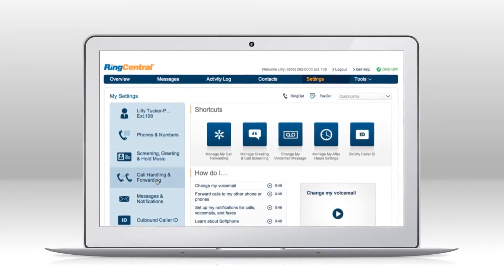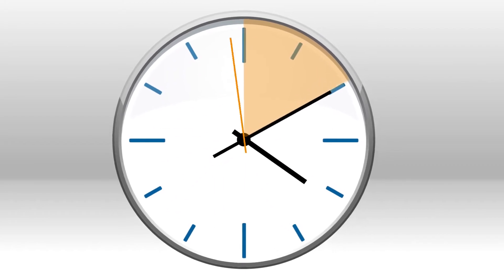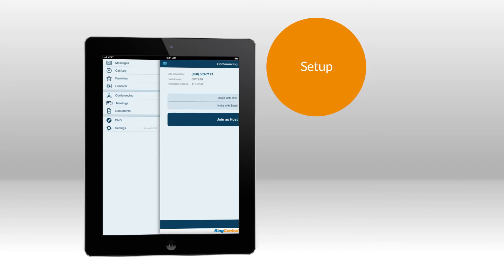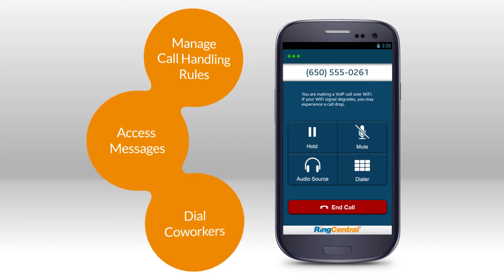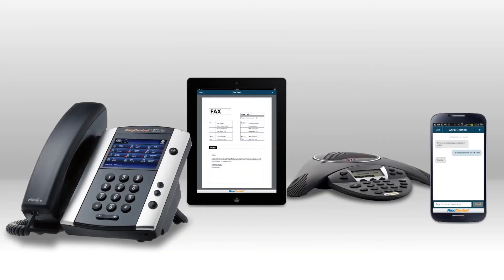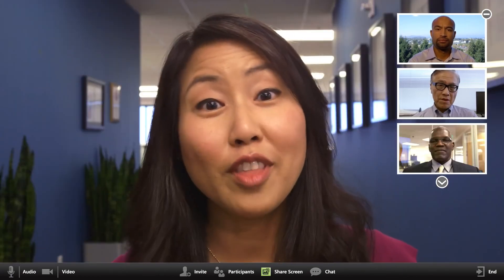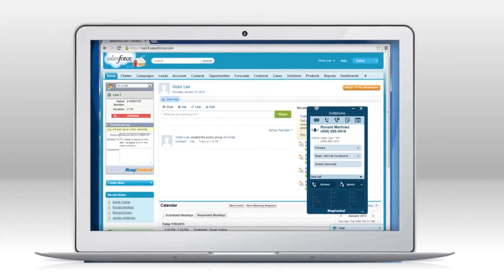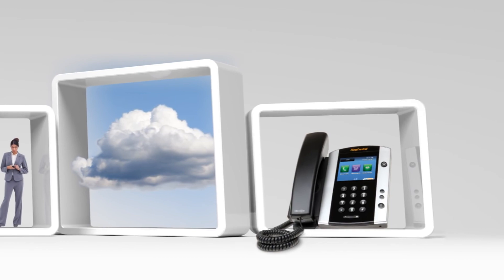Cloud Phone System - RingCentral Office - RingCentral - RingUC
RingCentral Office - your business phone system in the cloud!

RingCentral Office includes Business SMS, conferencing, unlimited calling within the US and Canada, and now - on select plans - HD videoconferencing with Meetings.

About RingUC:

50+ years of combined experience in Global telecommunications gives us a depth of understanding around the challenges of migrating and adopting a new telephony platform.
As the clear leader in Unified Communications, RingCentral was the obvious choice for RingUC to partner with delivering world class business solutions for Australia.

Credits: RingCentral